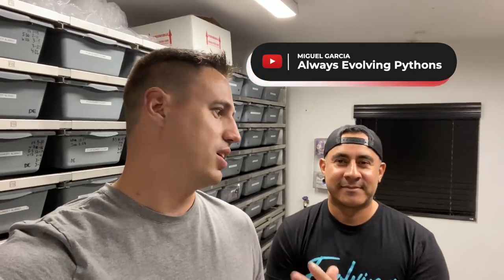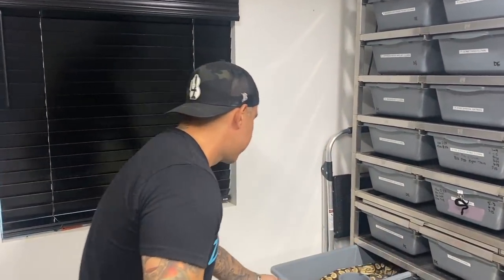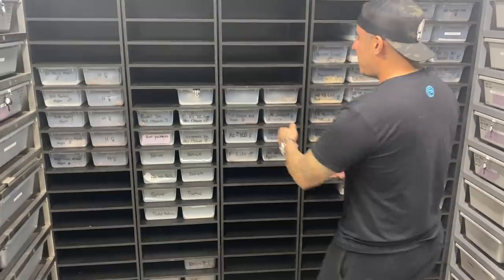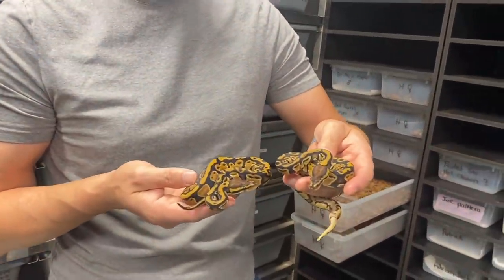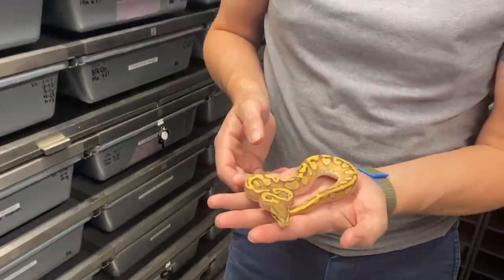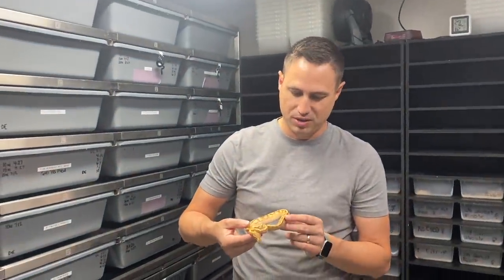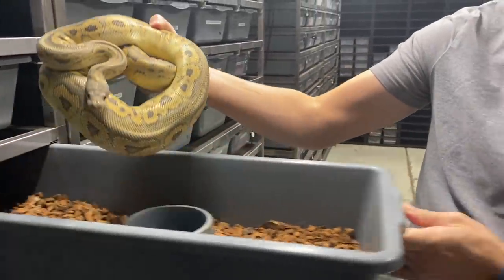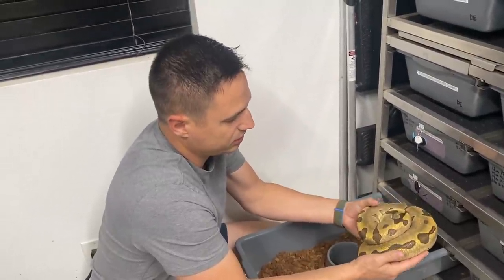Why Did I Sell This Snake?? MAJOR Seller's Remorse! -- AEP Visit | Hetflix 108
Hetflix 108 - Picking up 4 AMAZING new snakes from Miguel Garcia, checking out what's going on at the Always Evolving Pythons facility this season, and getting updates on some of his JKR animals - definitely feeling that seller's remorse!

0:00 Checking up on Miguel!
0:33 Gravid Females at AEP
3:22 New pickups - QUAD hets and more!
6:24 JKR productions - why did I sell these??

J. Kobylka Reptiles is the world’s leading designer ball python breeder.